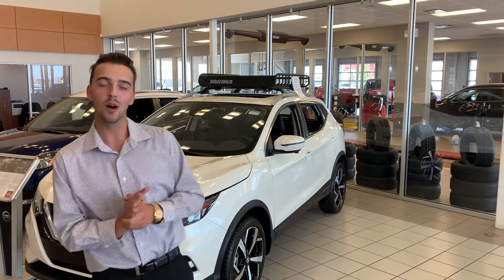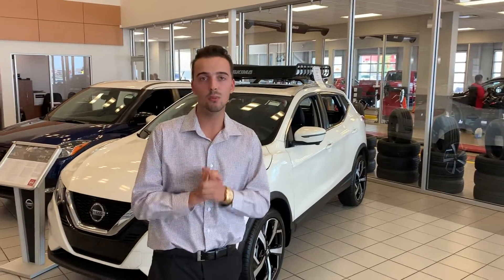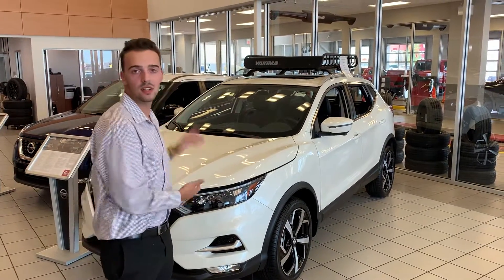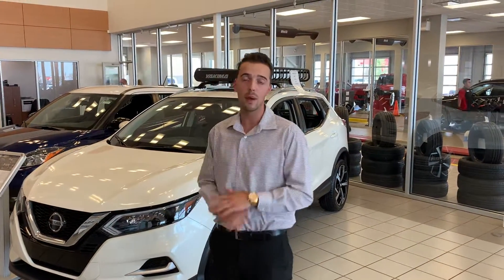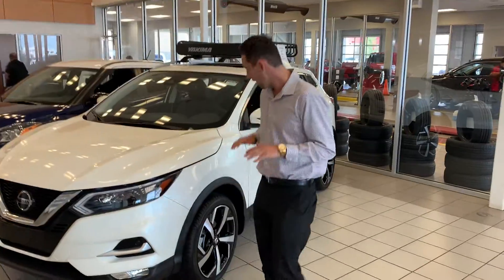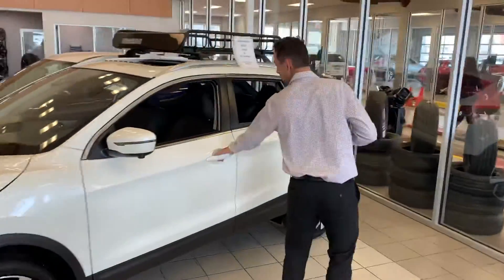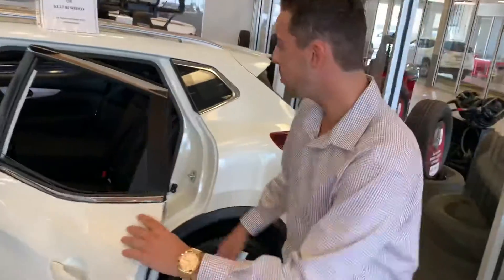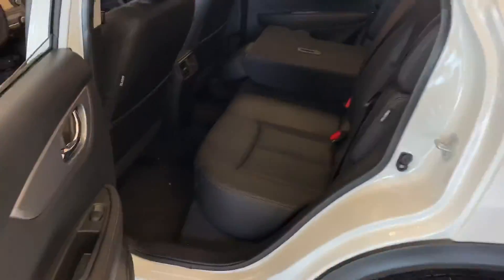Check it out Ray!